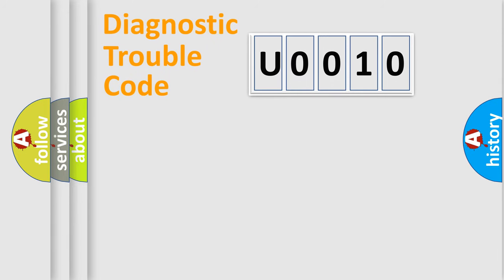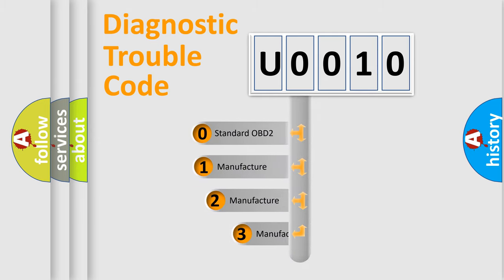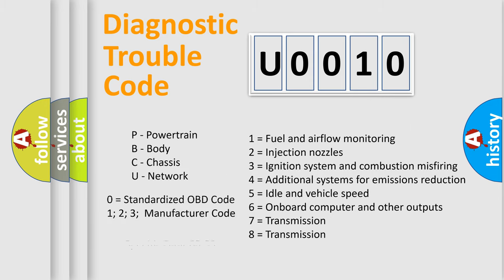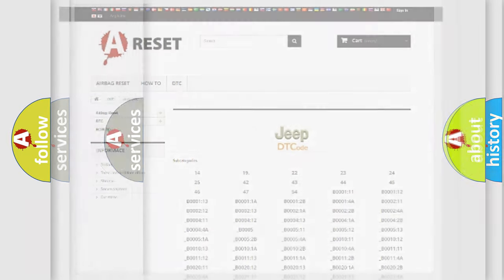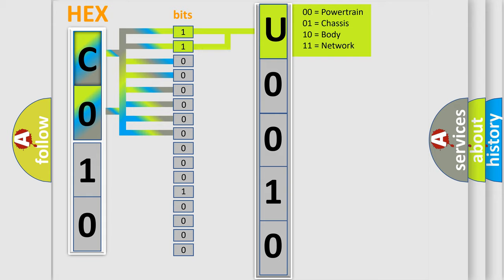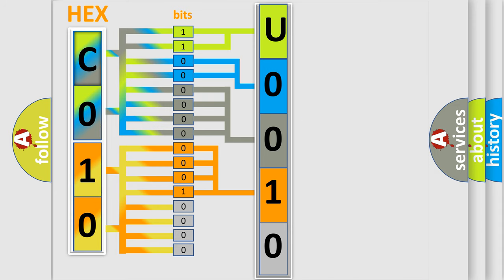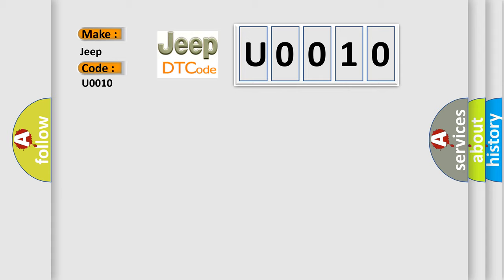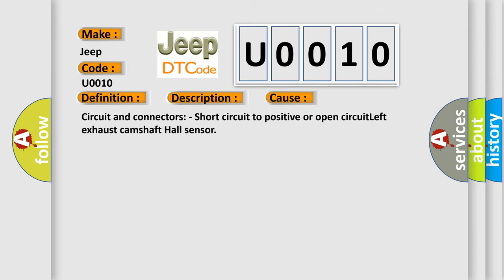DTC Jeep U0010 Short Explanation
Contents:
0:21 Basic DTC analysis according to OBD2 protocol standard.
1:48 Insight into programming
2:58 A diagnostically understandable description of the Diagnostic Trouble Code
3:05 Basic error definition

Make:
Jeep
Code:
U0010
Definition:
Left Exhaust Camshaft Hall Sensor Circuit
Description:
Engine output is affected.Left exhaust camshaft Hall sensor circuit may be short to positive or open circuit.
Cause:
Circuit and connectors: - Short circuit to positive or open circuitLeft exhaust camshaft Hall sensor